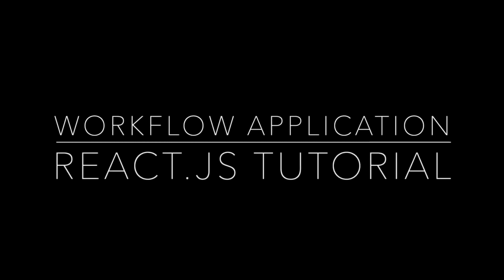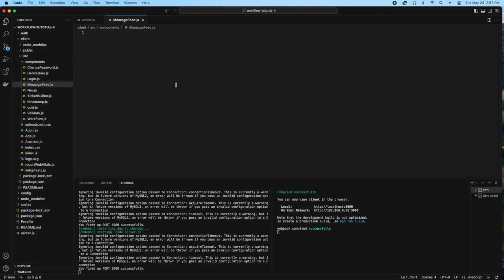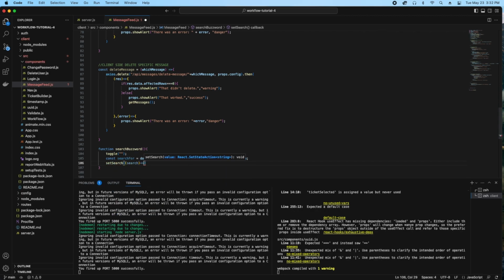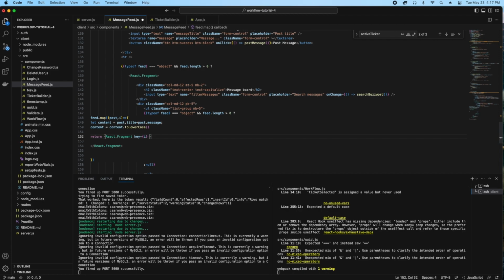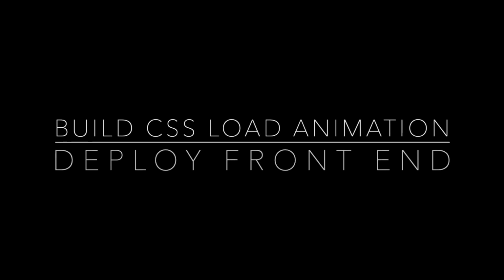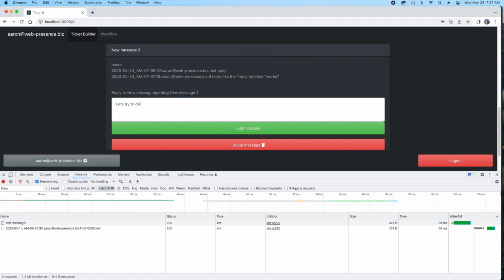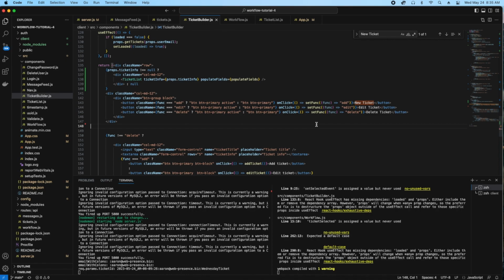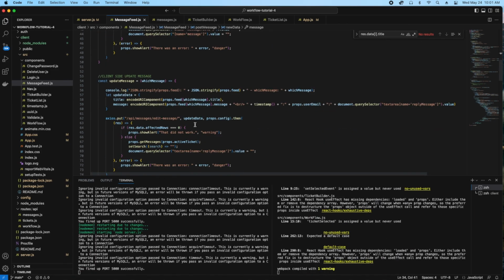Message board Functional Component - React.js Tutorial 5 - Help Desk Ticket Management System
In this lesson we build the Create, Read, Update and Delete, client and server side, functionality for a messaging module.

00:19 - Build message table
01:27 - Server side message.js API
08:51 - Build client side API functions for messing module
18:36 - Build the "UI" with JSX
22:43 - Integrate messages module in App.js
23:20 - setActiveTicket becomes global
25:48 - Map through searchable message feed object
35:39 - Build CSS load animation deploy front end
37:35 - Upon success getMessages()
38:47 - Consolidate all ticket menus
39:54 - Integrate getTickets() with global App.js
41:49 - Message board visibility
44:31 - Characters SQL does not like
50:47 - Move getMessages() for global sharing
55:52 - Build a reset function
1:00:07 - encodeURIcomponent() to fix character issues
1:02:55 - Utilizing Regex to escape illegal characters